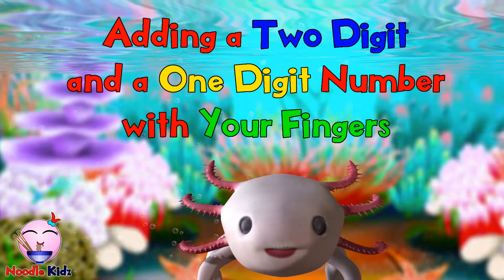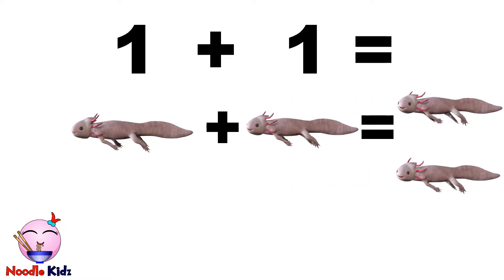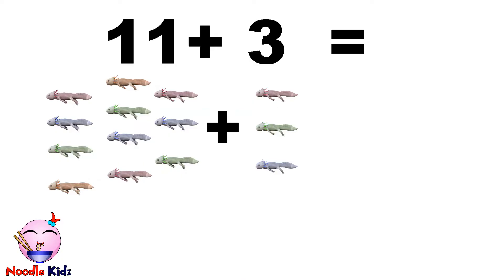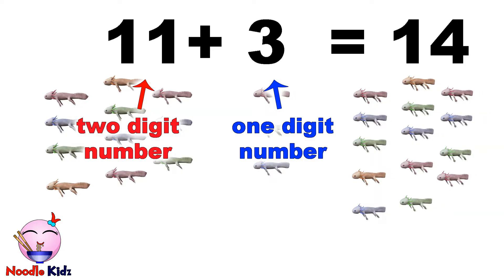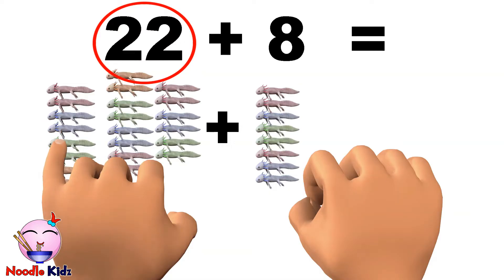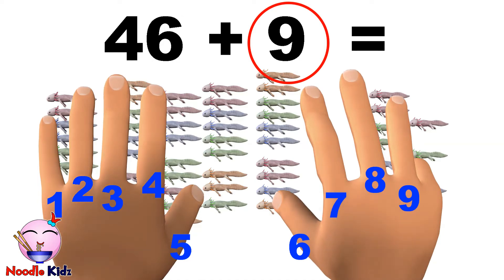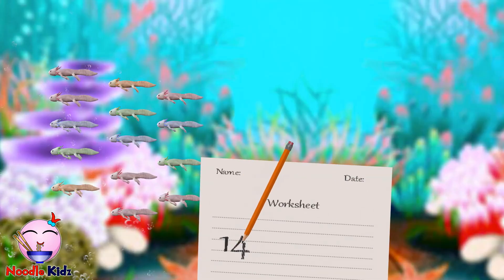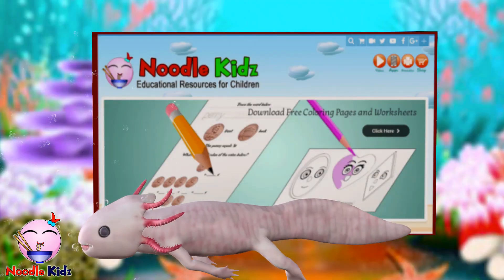Adding a Two Digit and a One Digit Number with Fingers | Basic Math for First Grade & Second Grade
Adding a two digit numbers and a one digit number with your fingers, for first grade and second grade. Basic Match by Noodle Kidz.

This is one of the methods to add a two digit and a one digit number without regrouping.

Let's learn basic addition by counting hown many axolotl in this tank.

Download and print firstgrade and secondgrade basicmath worksheet at NoodleKidz official website for free.